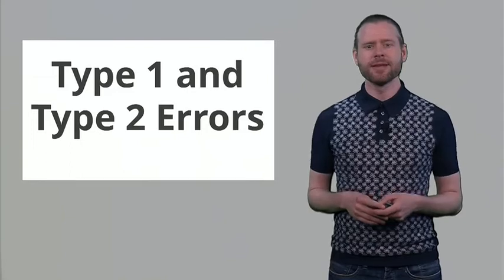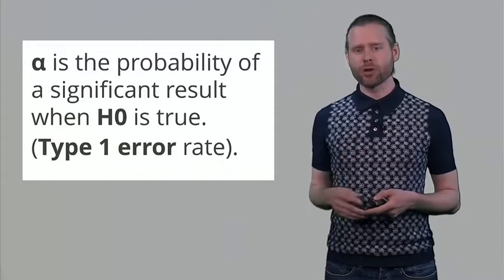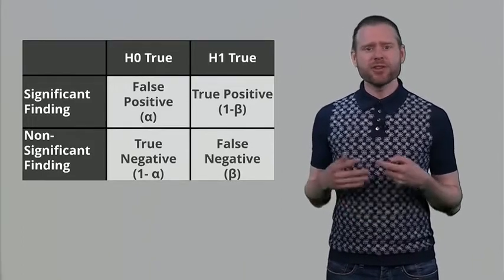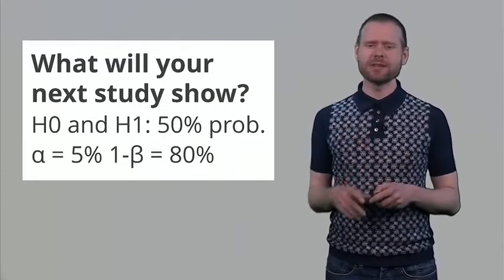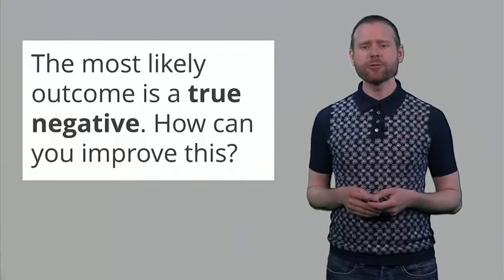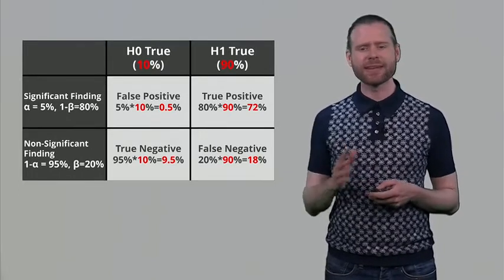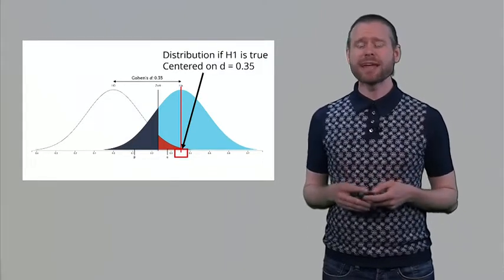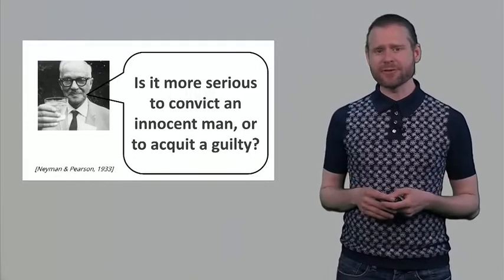Type 1 and Type 2 errors by Daniel Lakens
In a Neyman-Pearson approach to statistical inferences the goal is to make decisions while controlling errors in the long run. In this video I explain what Type 1 and Type 2 errors are. We will discuss which outcome (a true postive, true negative, false positive, or false negative) is the most likely outcome in your next study, and why you should justify your error rates.

This video is part of my free online course on statistics

Can't get enough? Some suggestions for additional reading:
An accessible introduction to hypothesis testing, Type 1 and Type 2 errors, power, and p-values can be found in most textbooks, but a clear open access summary is available in:
Banerjee, A., Chitnis, U. B., Jadhav, S. L., Bhawalkar, J. S., & Chaudhury, S. (2009). Hypothesis testing, type I and type II errors. Industrial Psychiatry Journal, 18(2), 127.